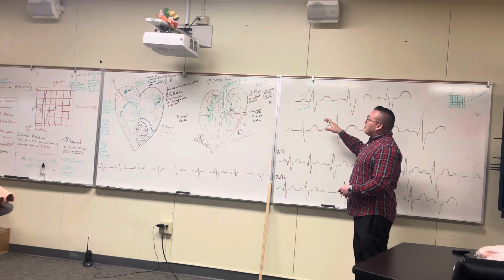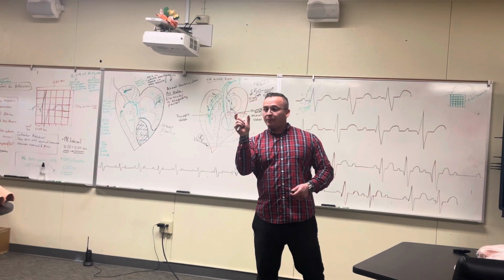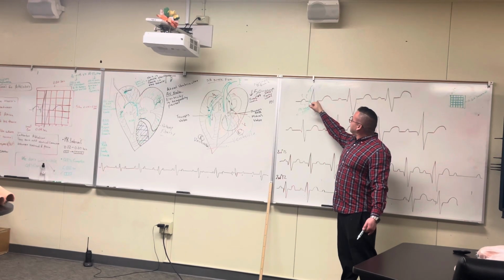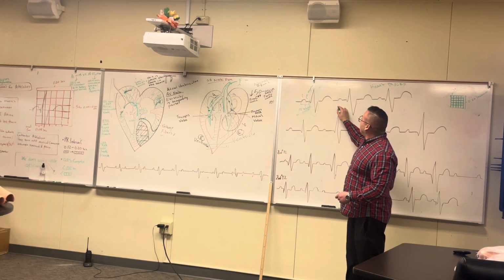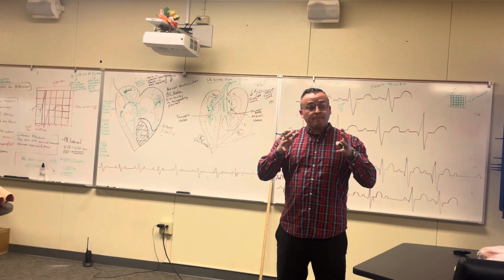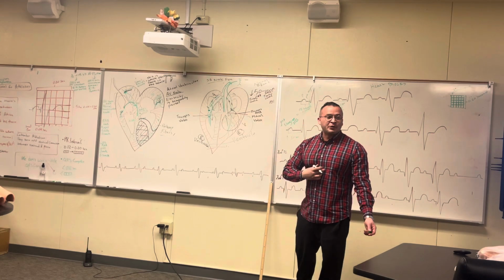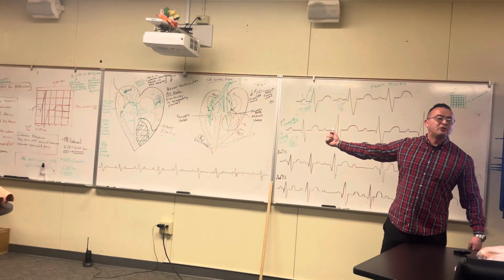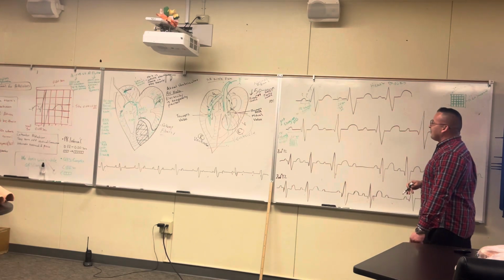(1st) First Degree Heart Block